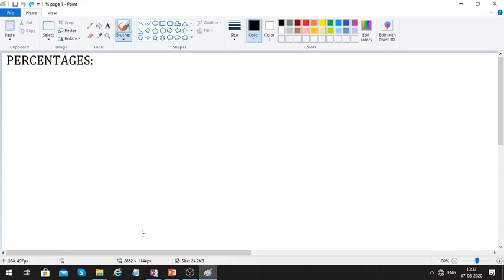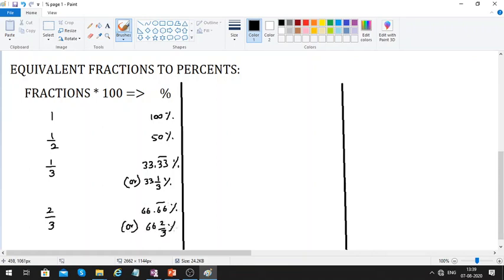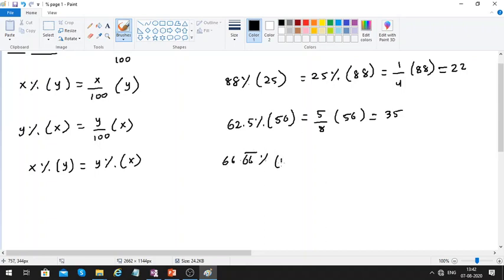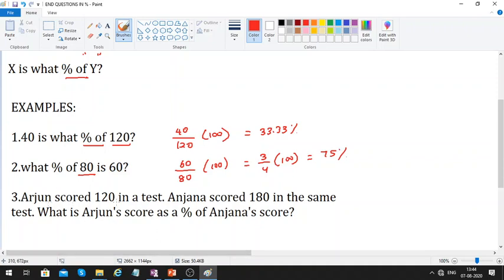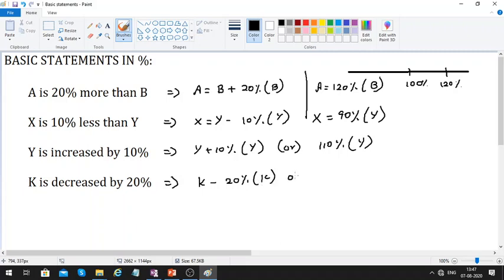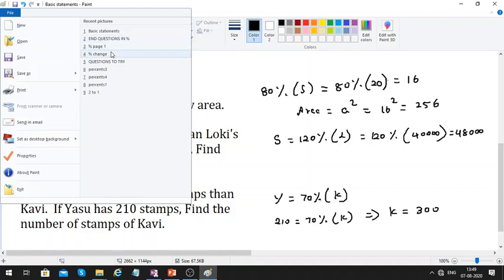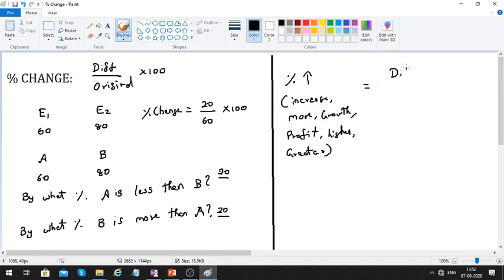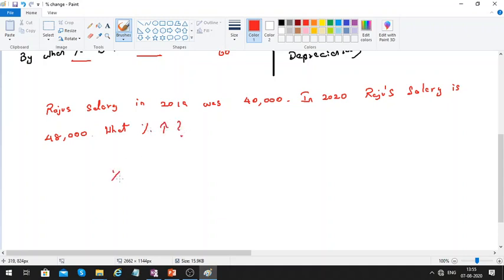PERCENTAGES BASIC CONCEPTS FOR APTITUDE EXAMS - PART 1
This video will help a learner to understand the basics of Percentage which are frequently tested in aptitude tests. Only with these fundamental ideas one can master percentage based questions in exams. Next set of basics for percentage will be uploaded in future videos.